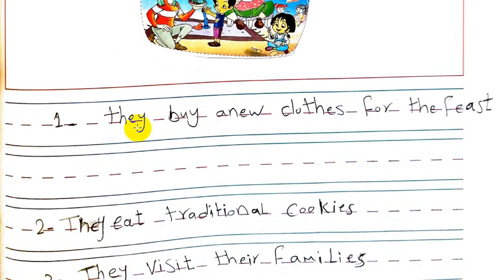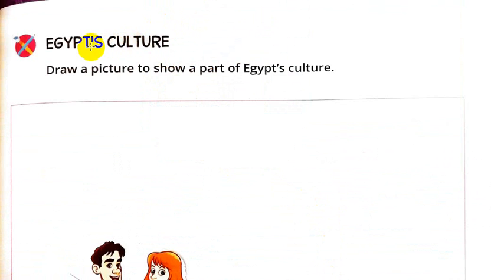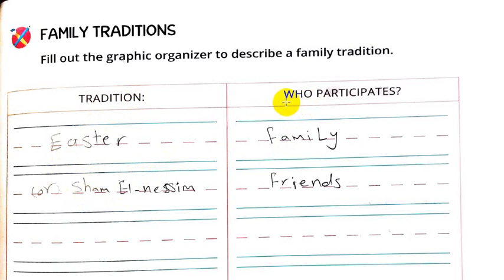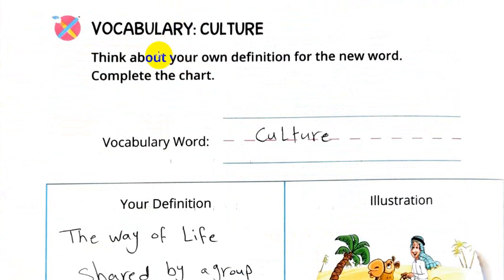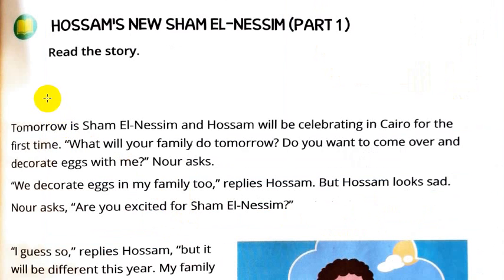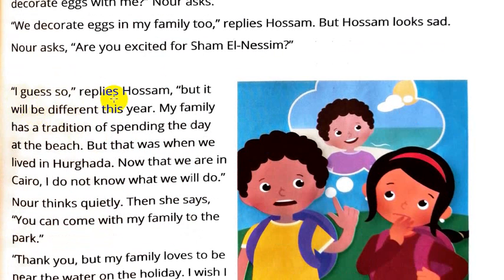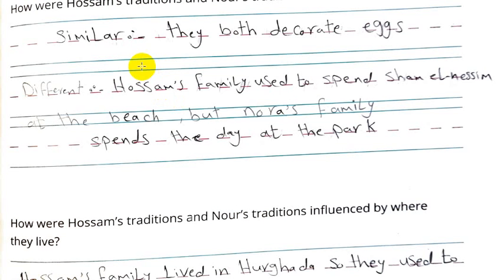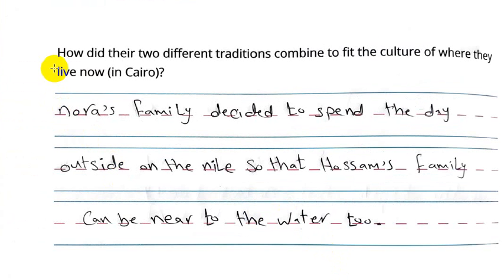rimary2_discover_2nd term_our community celebrates/family traditions /culture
Primary2_discover_2nd term_our community celebrates/family traditions /culture